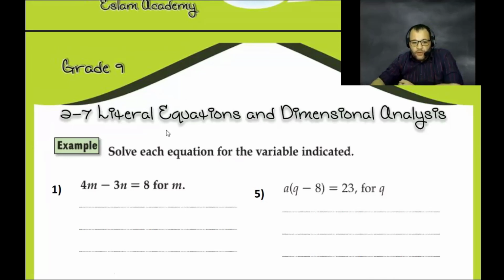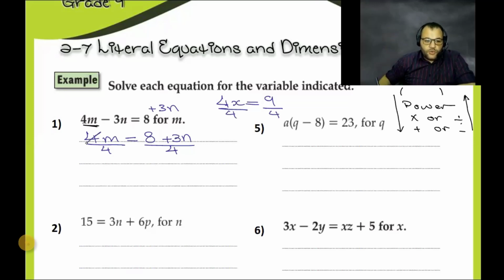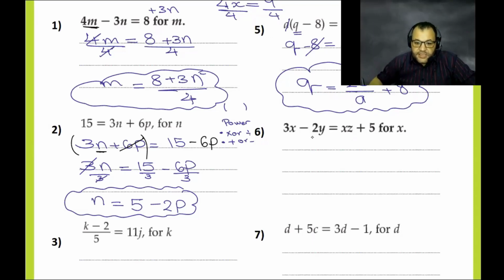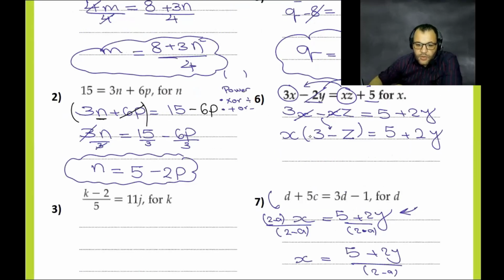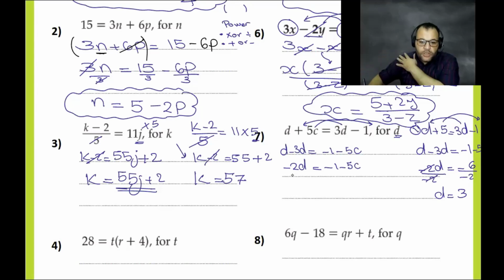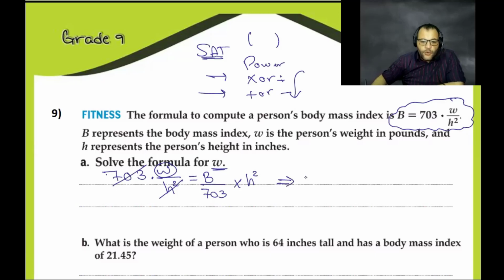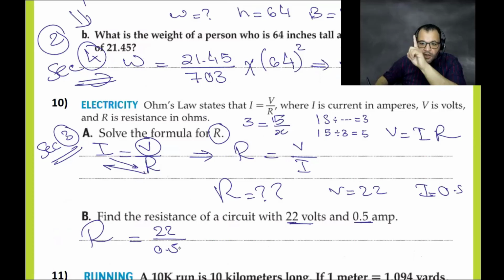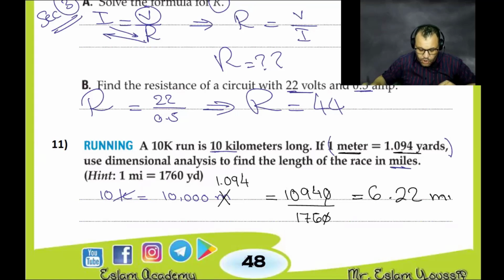G9 2-7 Literal Equations and Dimensional Analysis (Online) 2020-10-1